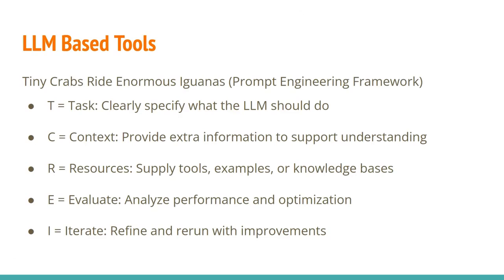Week 10 LLM Based Tools